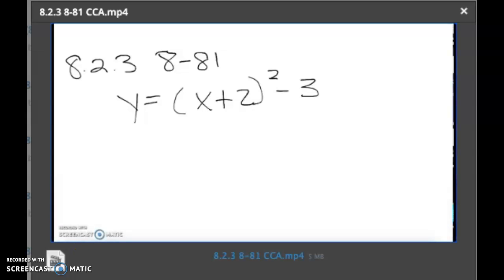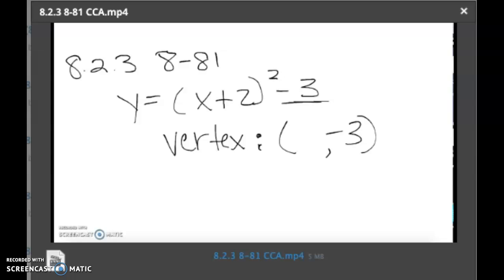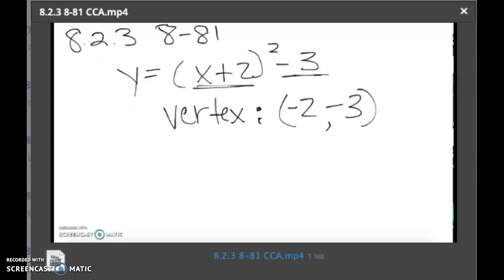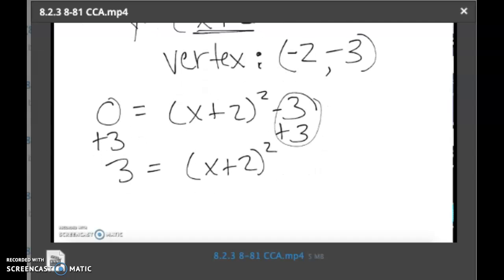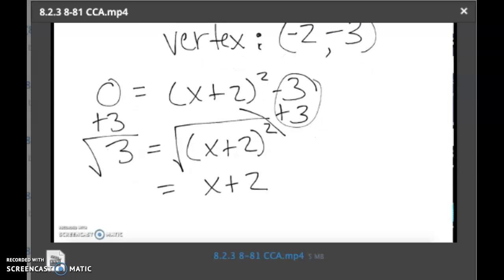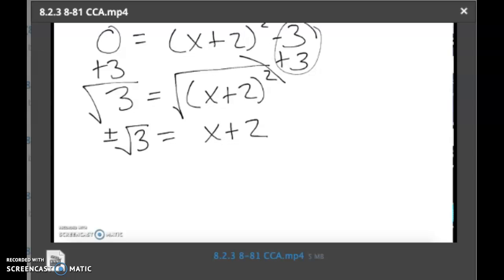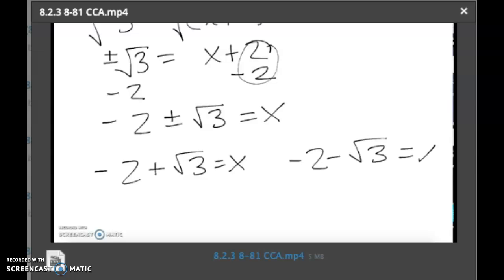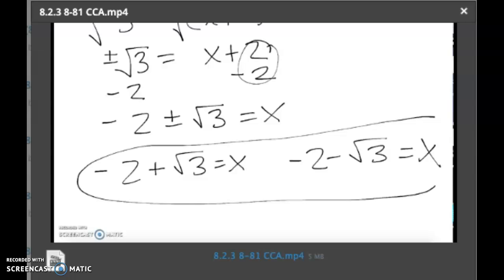Finding the x-intercepts and the vertex (8.2.3: 8-81)